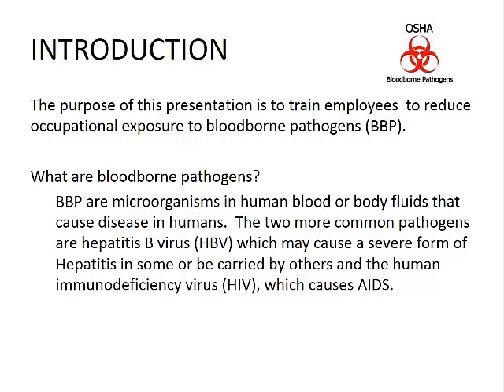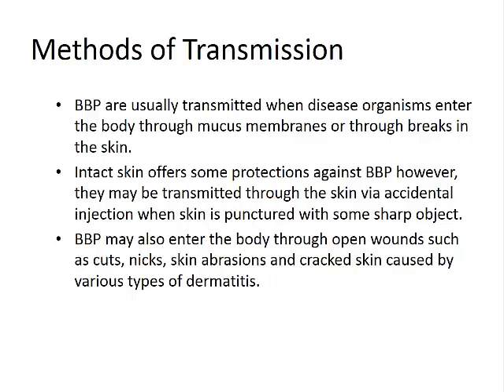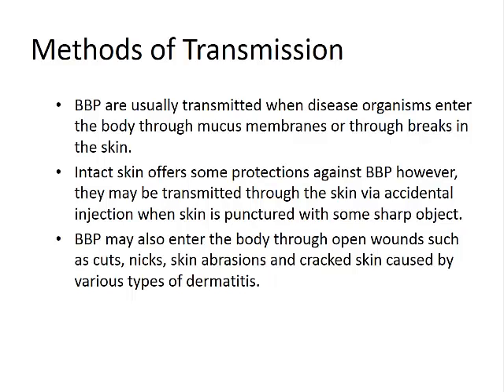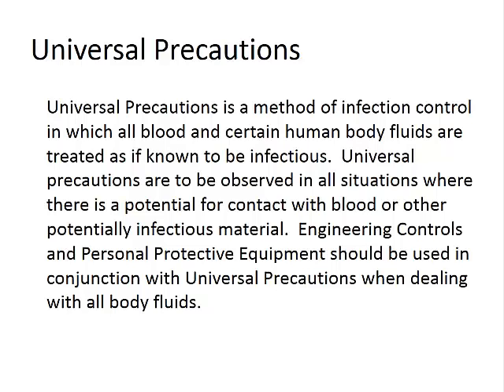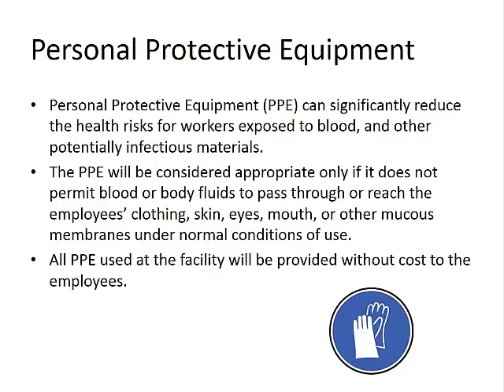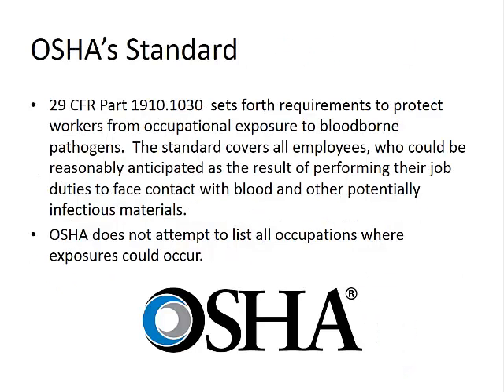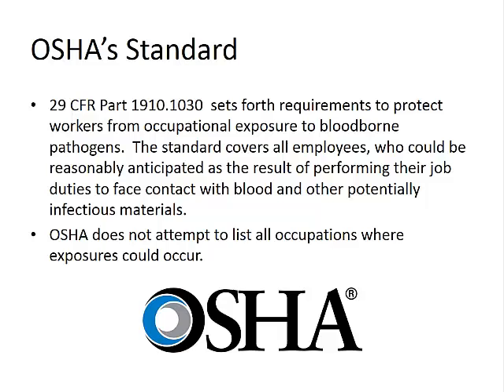NPCC Bloodborne Pathogens